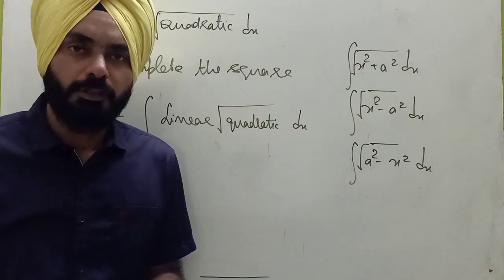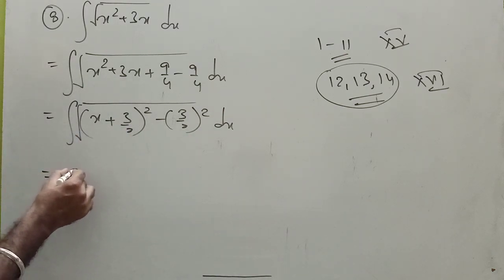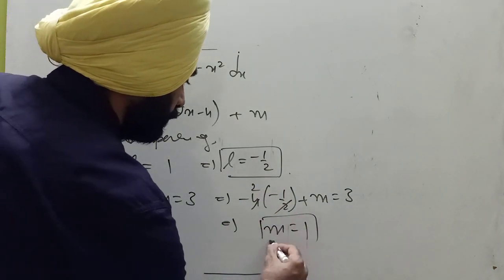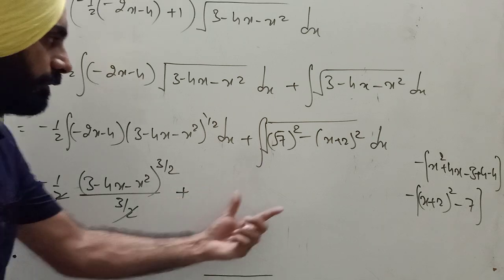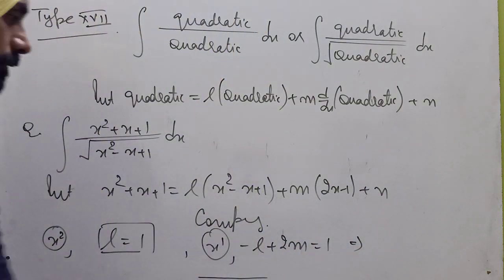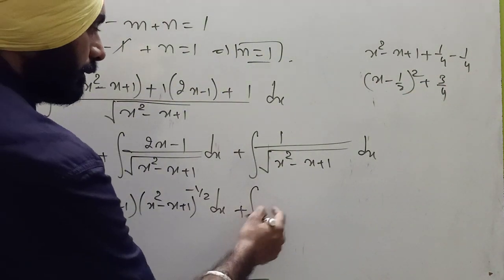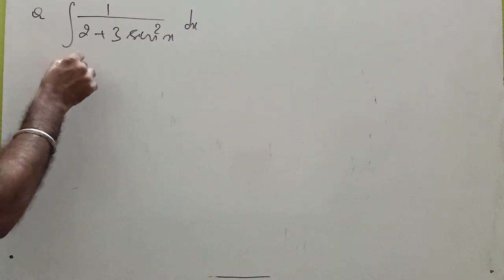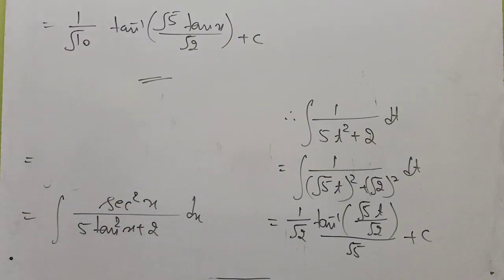Integration (four important types)